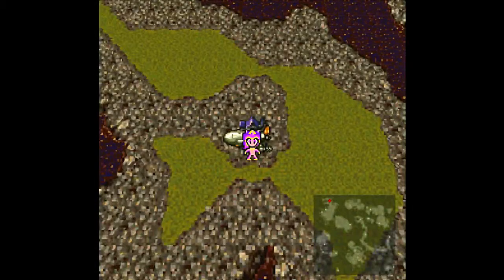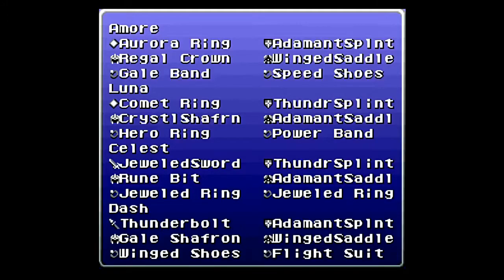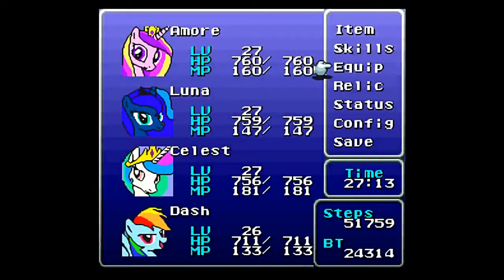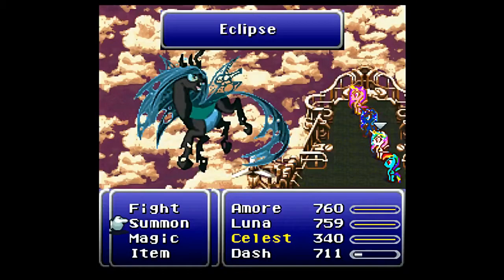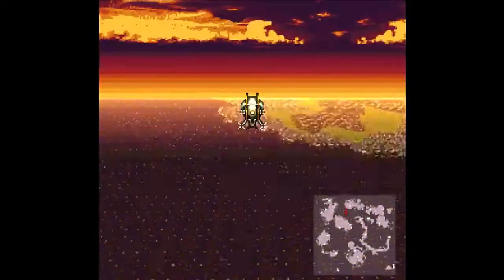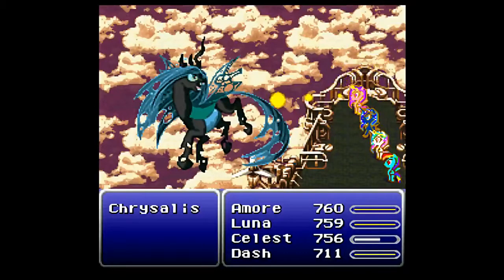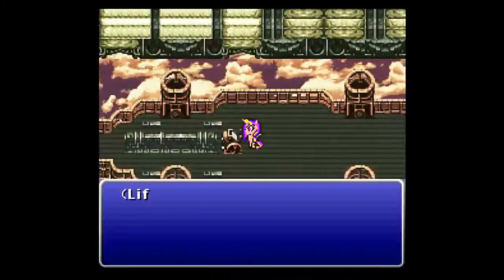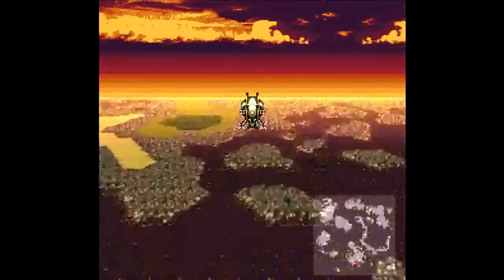Let’s Play Filly Fantasy VI #54- This Day Aria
Re-uploaded because earlier video had missing sound.

I take to the skies to face off against the Queen of the Changelings and in record time no less.  That went much more smoothly than I was expecting it to.